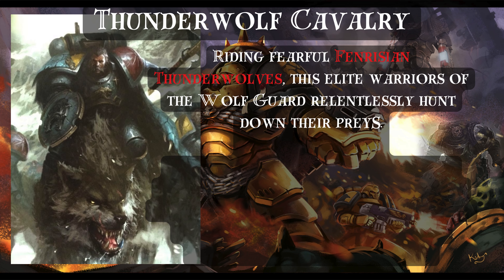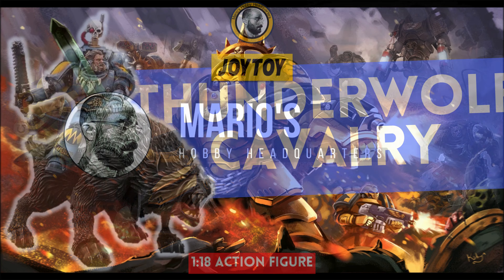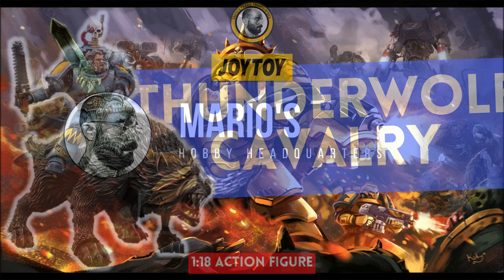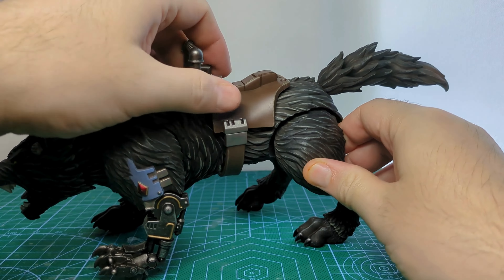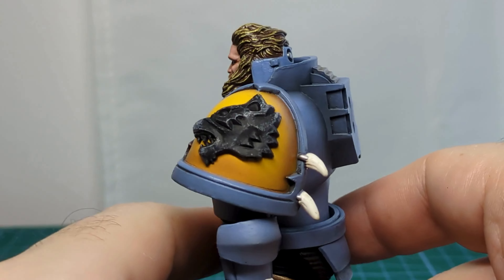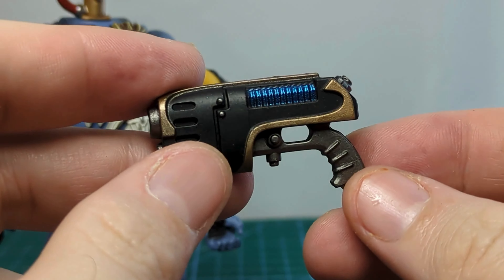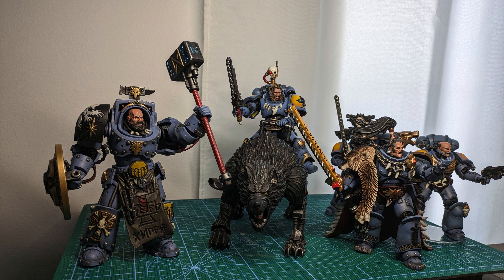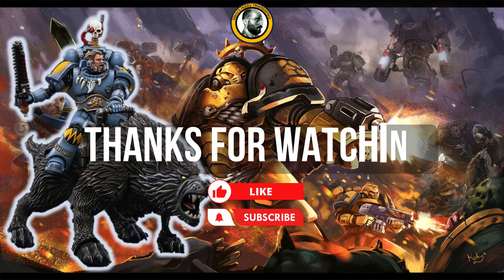JOYTOY Thunderwolf Cavalry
JOYTOY released the cool Thunderwolf Cavalry units in early 2023 - having found them on sale, I wanted to give them a try and this is a great way to start 2024!

Is this old generation figure from 40K line of 1/18 action figures good enough for you in 2024? Let's find out!

Got mind from Cool Toys Club but there are many stores that you may want to try:

They have similar pricing but you may probably want to check all of them in order to find the best offer!

Thanks!

Any graphics or art used in these video belong to their respective authors.